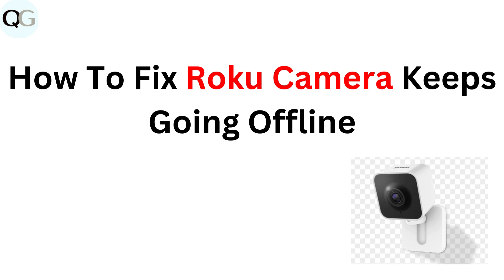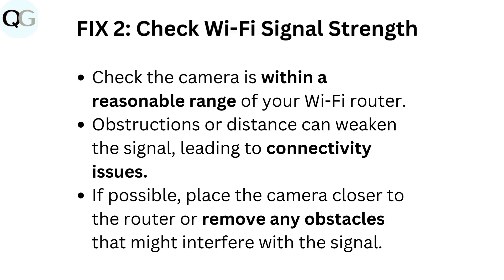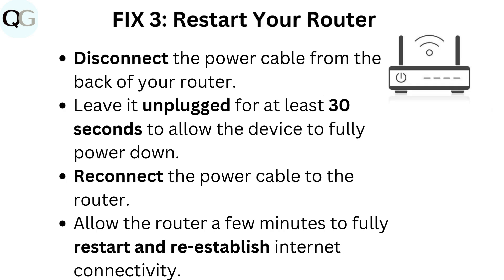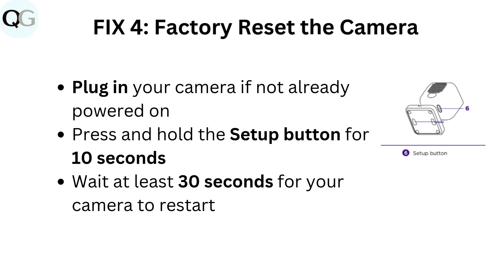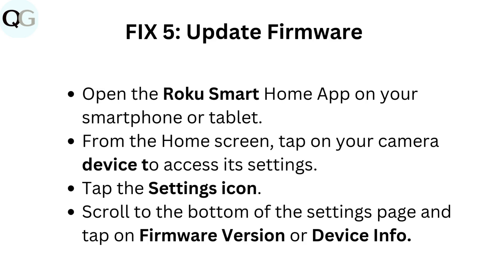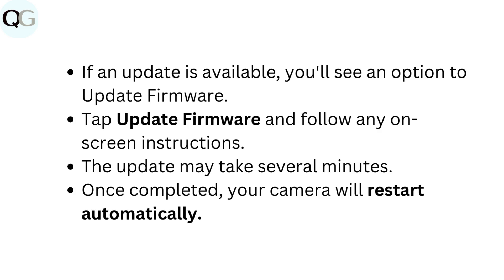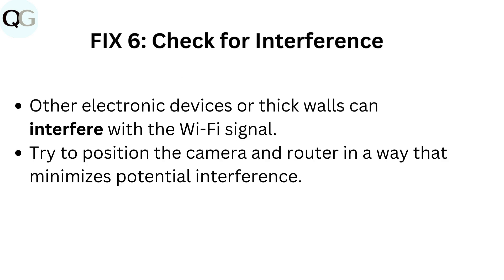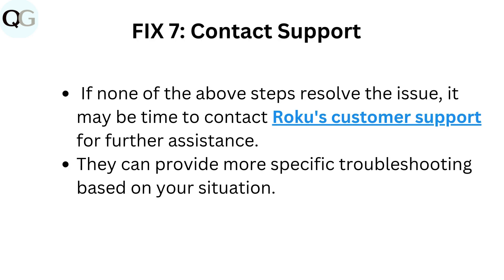How To Fix Roku Camera Keeps Going Offline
In this informative video, we will guide you through the troubleshooting steps to resolve the issue of your Roku camera frequently going offline. Whether you are experiencing connectivity problems or software glitches, our comprehensive guide will help you restore your camera's functionality. We will cover various solutions, including checking your internet connection, updating firmware, and adjusting camera settings. By the end of this video, you will have the knowledge to keep your Roku camera online and functioning smoothly.

00:02 FIX 1: Power Cycle the Camera
00:15 FIX 2: Check Wi-Fi Signal Strength
00:34 FIX 3: Restart Your Router
00:52 FIX 4: Factory Reset the Camera
01:05 FIX 5: Update Firmware
01:37 FIX 6: Check for Interference
01:50 FIX 7: Contact Support